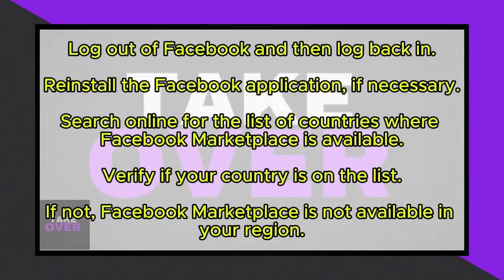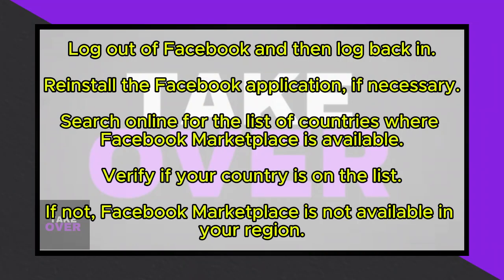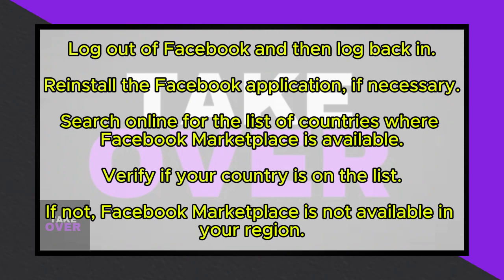HOW TO FIX FACEBOOK MARKETPLACE NOT SHOWING 2024